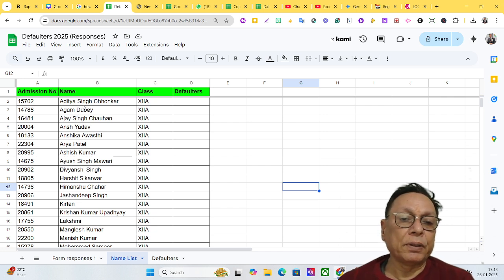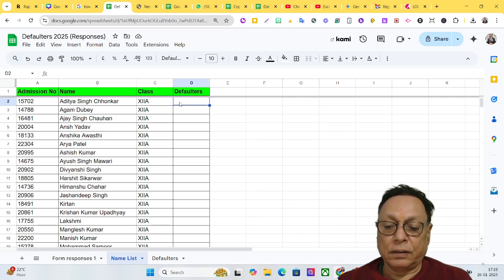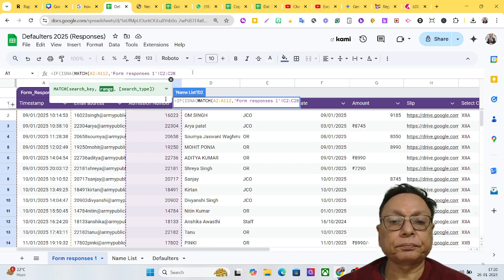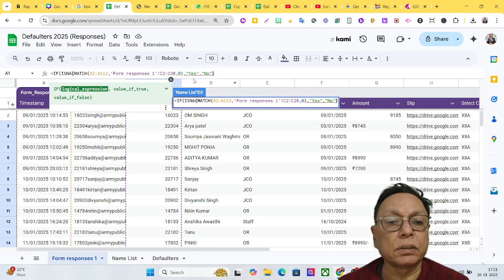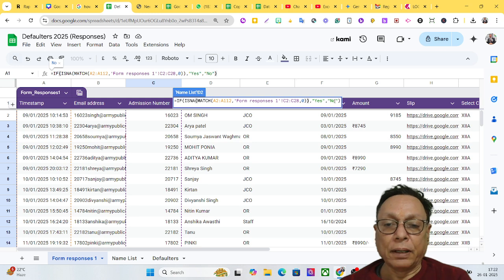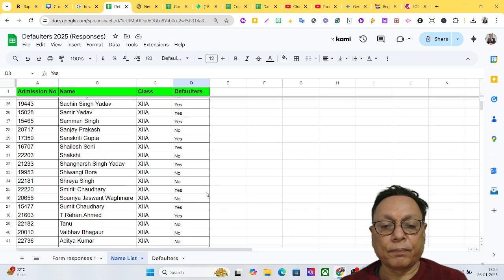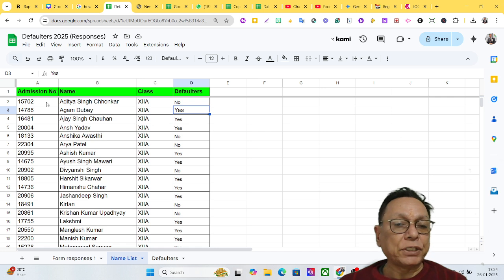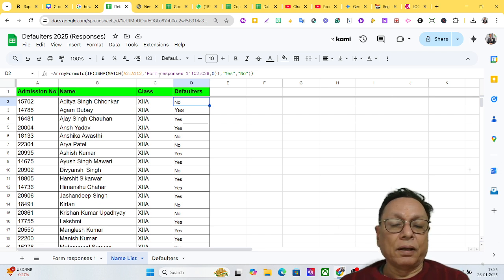IF | Match | ISNA | Google Sheets | Defaulters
Using IF, ISNA and MATCH Functions of Google Sheets, one can find the defaulters of the task using the Google Form and the Google Sheets.